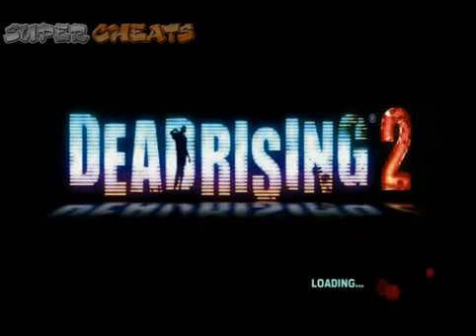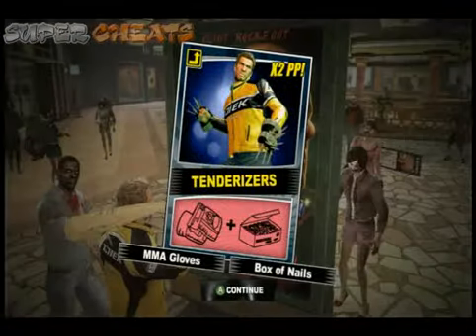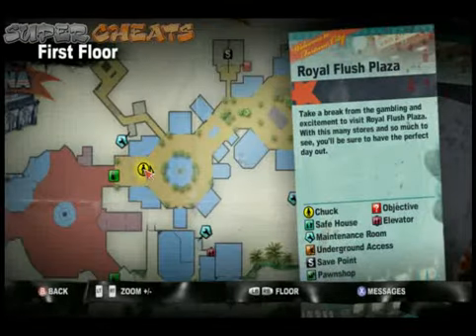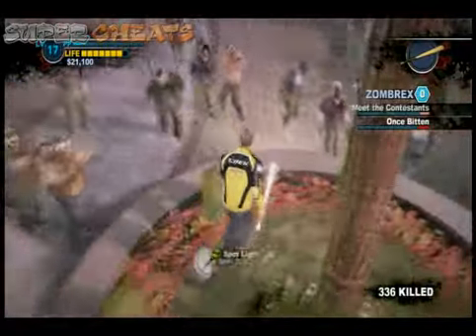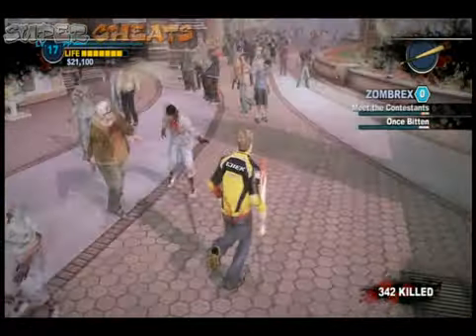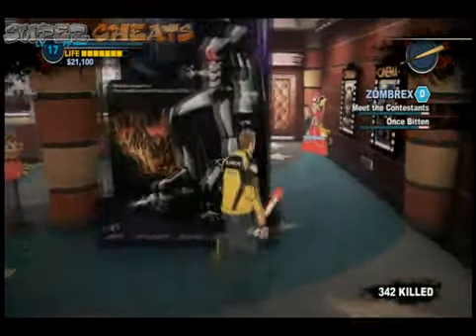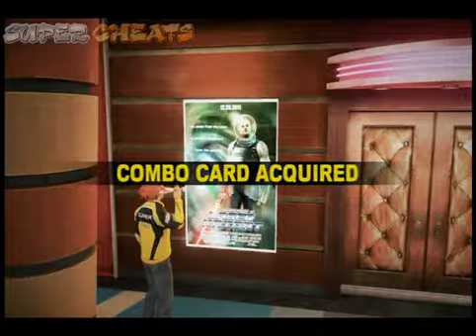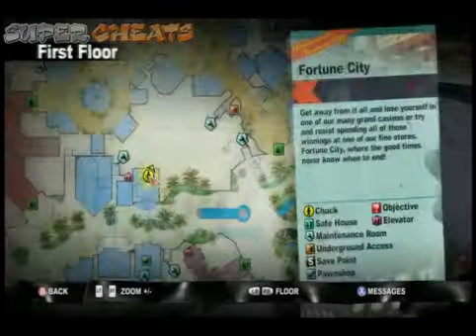Dr 2 combocards - All Hidden Combo Cards